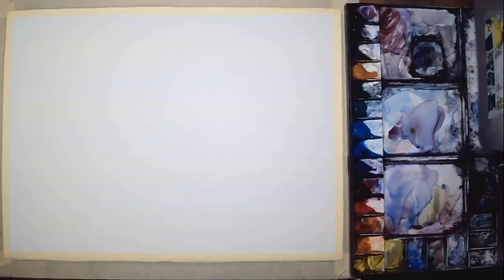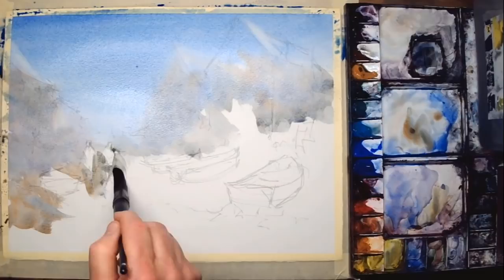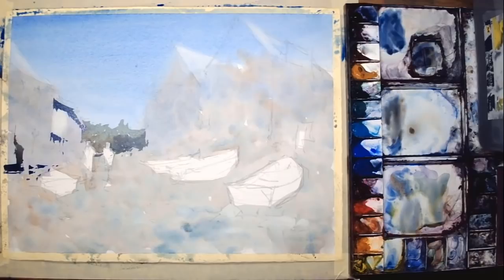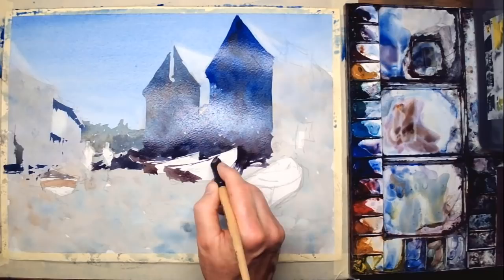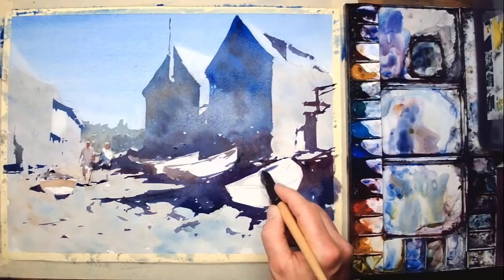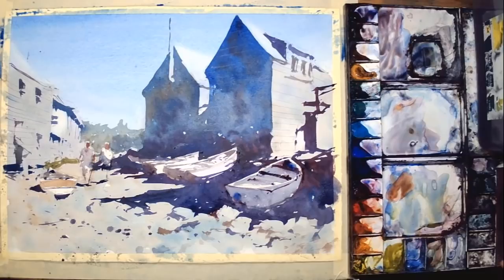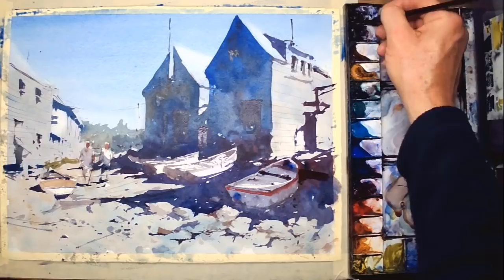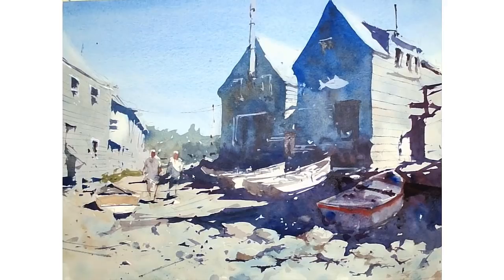Watercolor Tutorial - Getting the DARKEST DARKS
Get some dark darks into your watercolor painting for maximum effect.  In this watercolor tutorial I cover:

1) Source Photo and why it makes a good subject for a painting
2) My 4 stages of watercolor
3) Color mixing and getting some dark shadows for impact.
4) Use of brushes and water to paint ratio

Thanks Sandy for sending me the source photo!  The location is Monhegan Island and you get to it with the ferry from Port Clyde, Maine.

At the start of this video, I show my source photograph for the painting.  If you want to keep referring to this during the video, then copy the URL of the video into another browser Tab or Window on your device.  Run the video again, but of course pause it at the start where I show the source photo.  In Chrome, you can also right-click on the tab and select ‘Duplicate’.

Would you like to paint scenes like this?  If you join up at my Patreon site, in return for a small donation or pledge, I will give you a personal critique based on the regular projects I set with extra tips just for you!